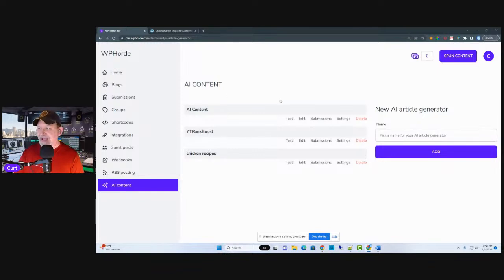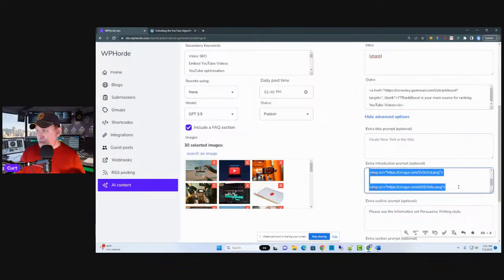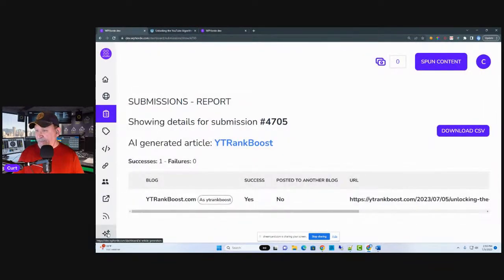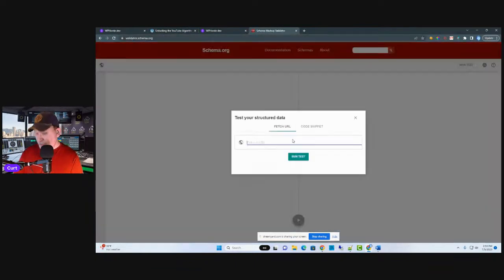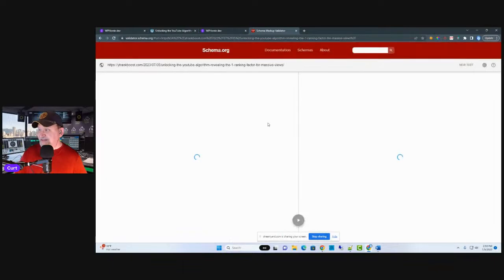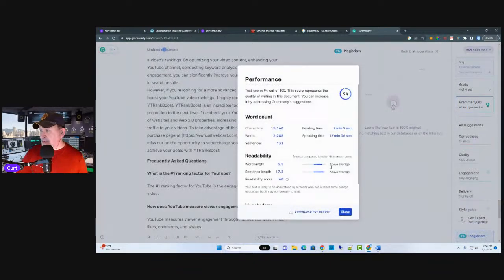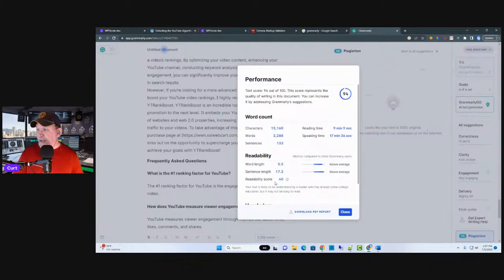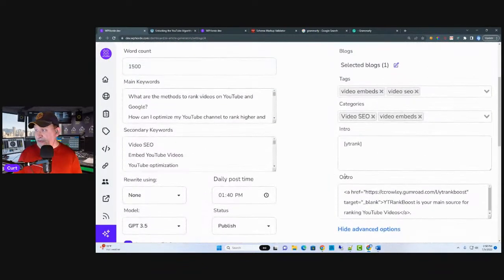WPHorde 1 Year Anniversary Update